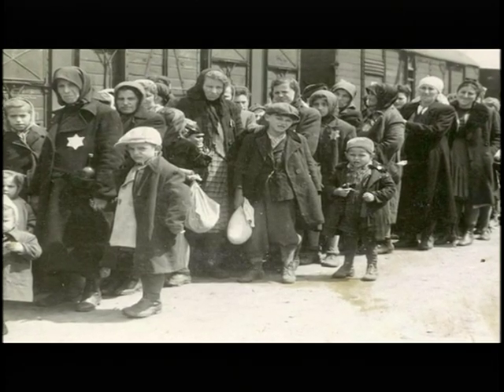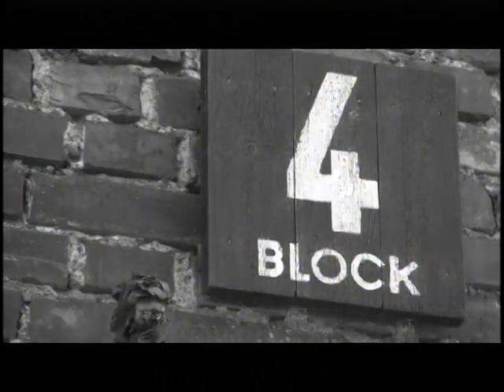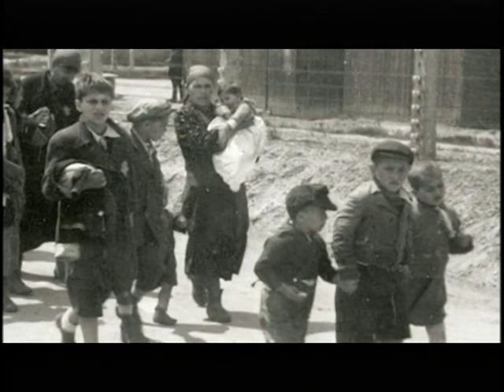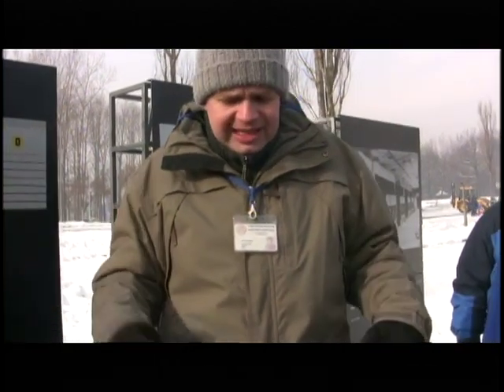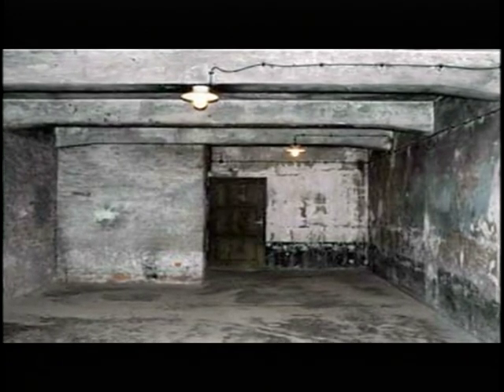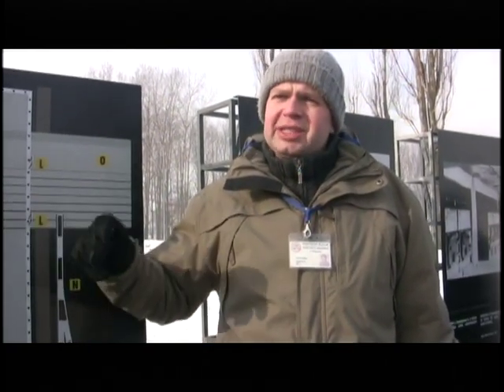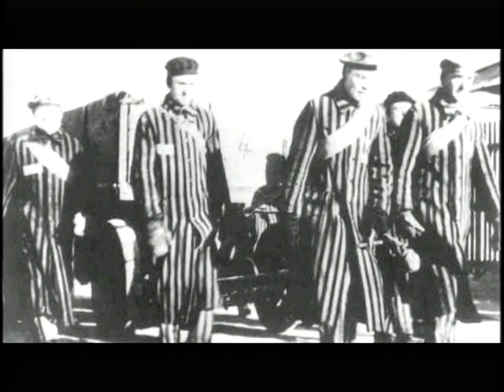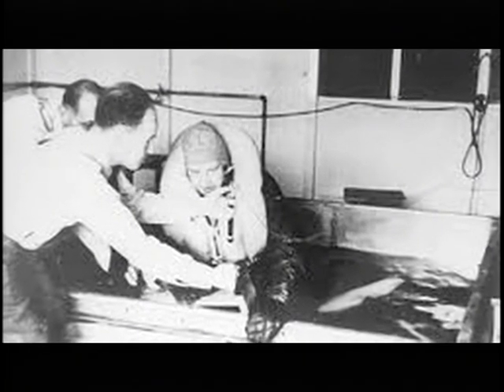Auschwitz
This is a documentary about Auschwitz by B-TV students at Batchelor Middle School in Bloomington, Indiana. B-TV students have visited Auschwitz twice to shoot documentaries. This film features Auschwitz survivor Eva Mozes Kor.